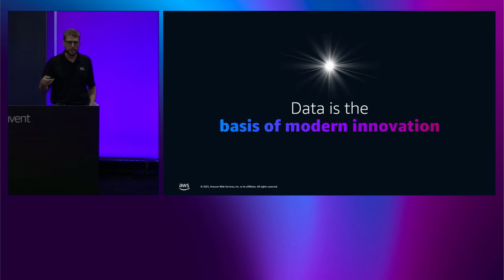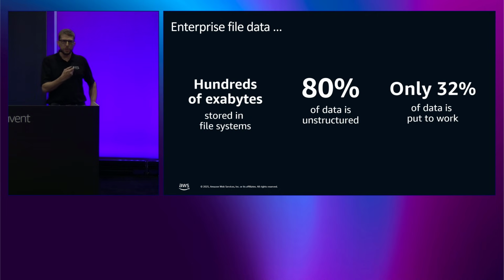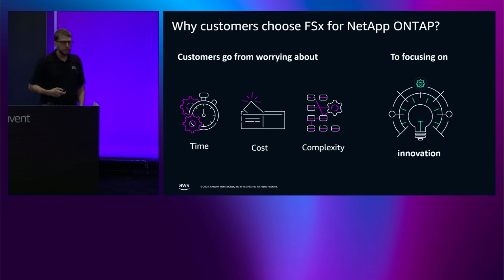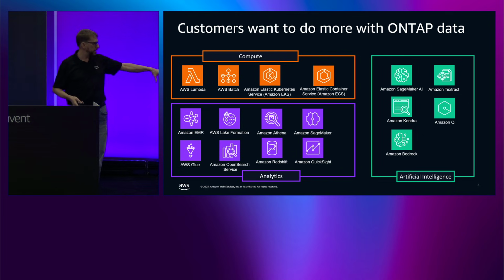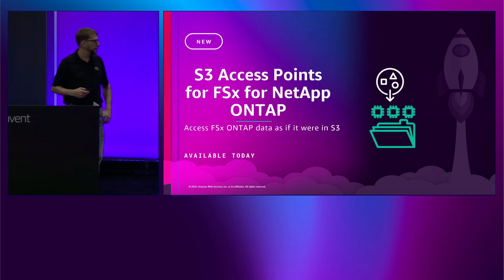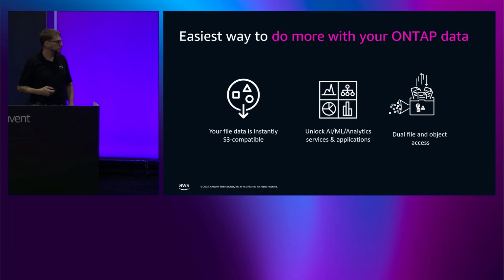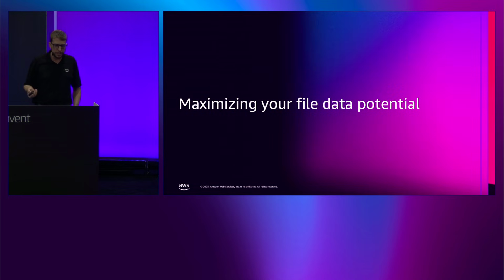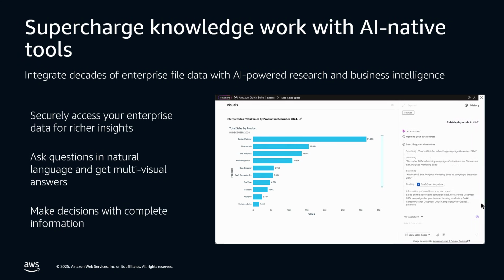AWS re:Invent 2025 - Data innovation: Amazon S3 Access Points for FSx for NetApp ONTAP (STG219)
You can now attach Amazon S3 Access Points to your Amazon FSx for NetApp ONTAP file systems to access your file data as if it were in Amazon S3. Learn how this data innovation provides streamlined workflows while opening new use cases for your FSx file data.